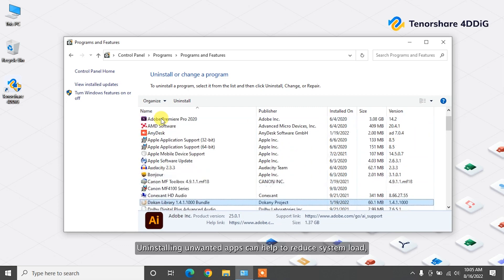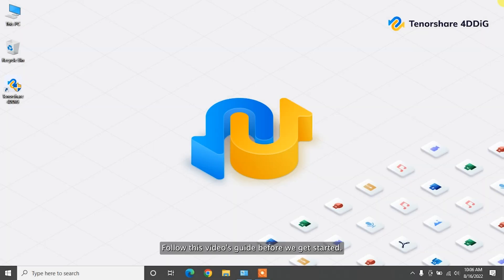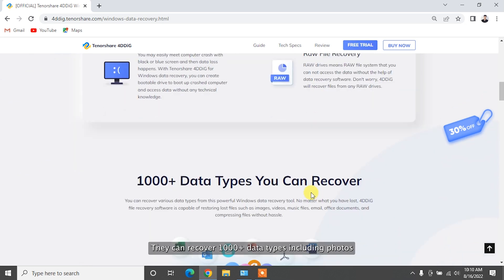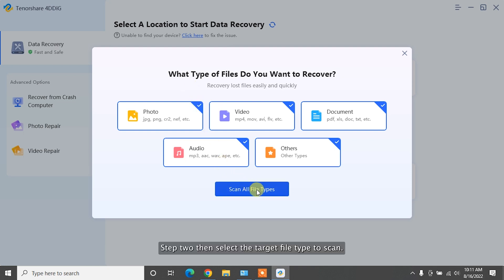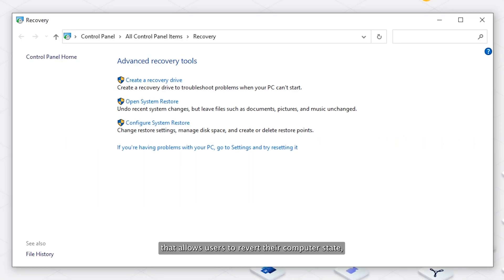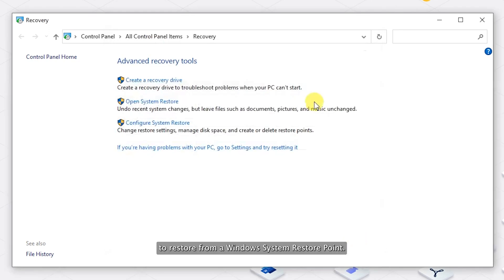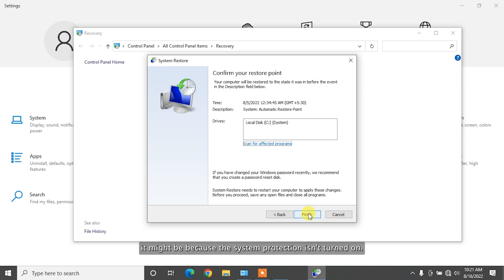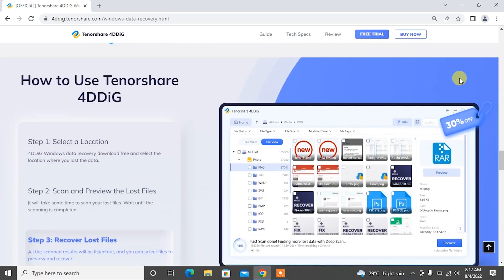How to Recover Uninstalled Programs Windows 10|Re-install Apps for Windows 10/11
Unstalling programs but deleted wrong App? How to get deleted data back? Follow this video and we will show you how to recover lost data.

Uninstalling unwanted apps can help to reduce system load, decreases ram usage, and improve the user device’s life. However, what if you end up deleting the wrong apps? To recover uninstalled programs on Windows 10 as well as their installation files and related data, follow this video’s guide.

📌Timestamp
Video Intro 00:00
Method 1: Use Third Party to Recover Uninstalled Programs on Windows 10 00:32
Method 2: Use System Restore to Recover Uninstalled Programs 01:25

👉Method 1: Use Third Party to Recover Uninstalled Programs

With Tenorshare 4DDiG, you can recover uninstalled programs' .exe file, installation folder, and the data it generates, Tenorshare 4DDiG is a professional data recovery software that can recover 1000+ datatypes including photos, videos, documents and more with simply 3 steps.

Step 1: To recover Uninstalled program or lost data with 4DDiG, download and install the program on your system. Launch it and select a hard drive location and click Start to proceed.

Step 2: Then select the target file type to scan. Now, 4DDiG will start scanning the selected hard drive to find uninstall programs.

Step 3: After the scanning, you can choose files to preview and then click Recover to save them to a different partition.

👉Method 2: Use System Restore to Recover Uninstalled Programs

System Restore is a feature in Microsoft Windows that allows users to revert their computer's state (including system files, installed applications, Windows Registry, and system settings) to a previous point in time. Recovering uninstalled programs is also possible.

This feature takes your PC back to an earlier point in time, called a system restore point.

To restore from a Windows system restore point:
Step 1. Select the Start button and click Settings.
Step 2. Search for Recovery in Windows Settings.
Step 3. Select Recovery, Open System Restore, Next.
Step 4. Select a restore point that was made before you uninstalled the program. Then, click Next.

If you don't see any restore points, it might be because the system protection isn't turned on.

Hope this video help you recover your uninstall programs on Windows